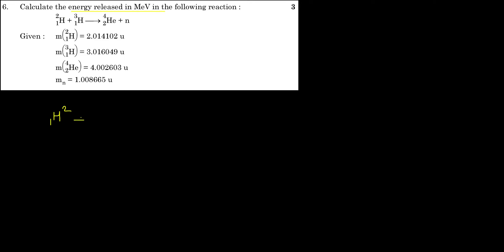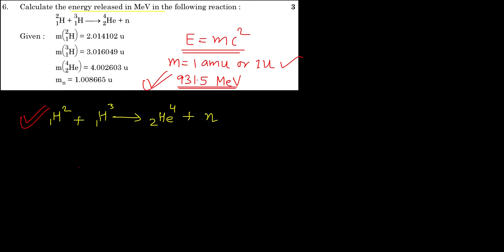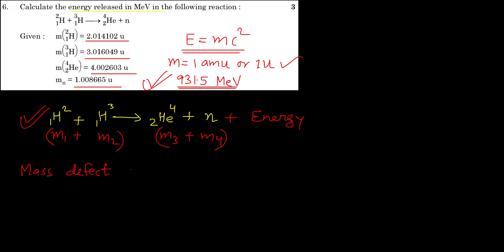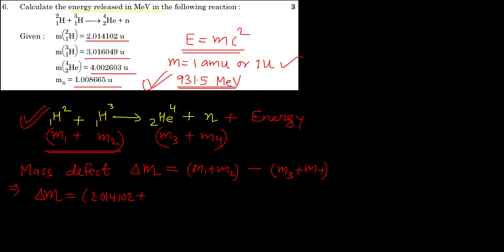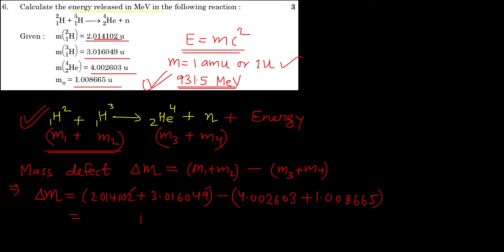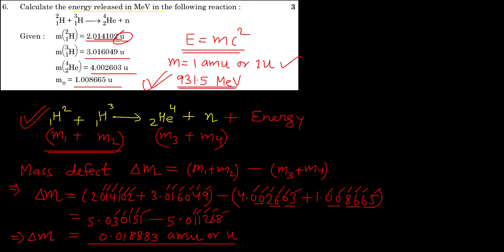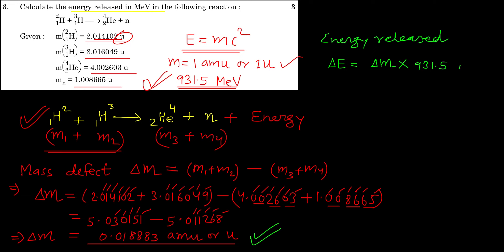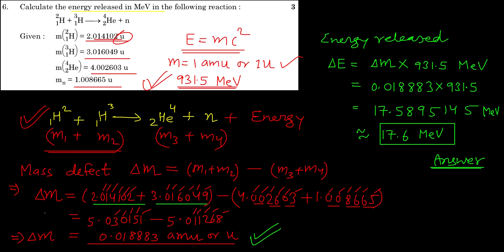Energy released in nuclear fusion | Mass defect and nuclear energy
In this video, a CBSE 2022 Physics question based on energy released in a nuclear reaction has been explained and solved.